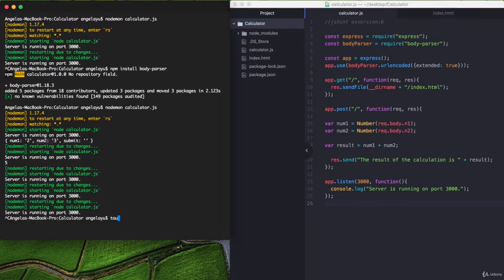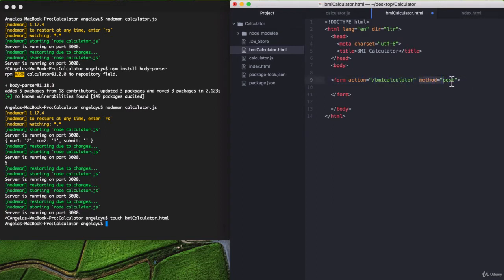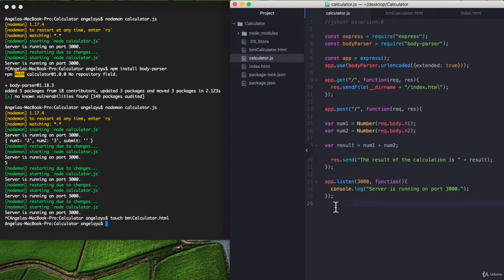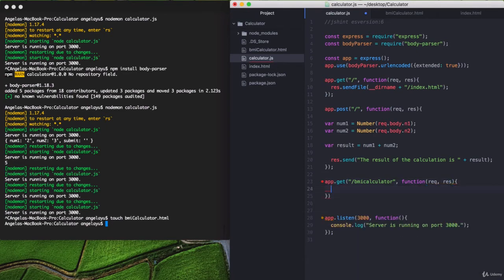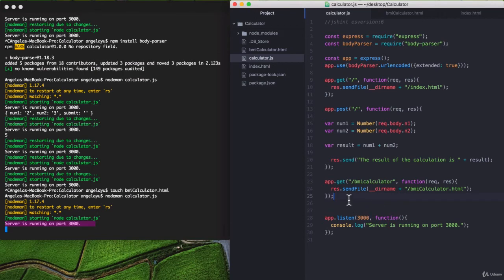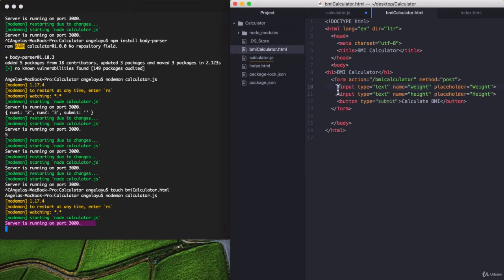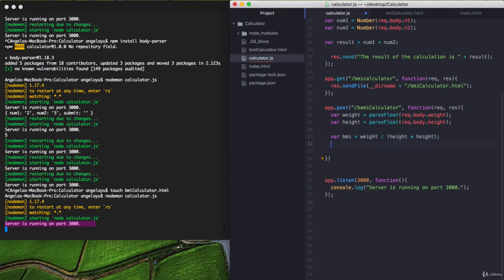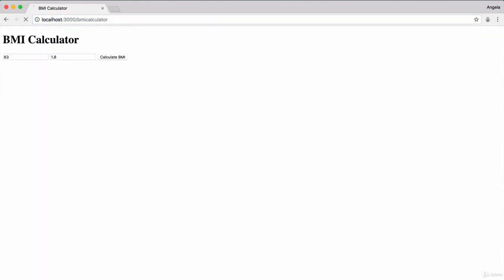129 Solution to the BMI Routing Challenge